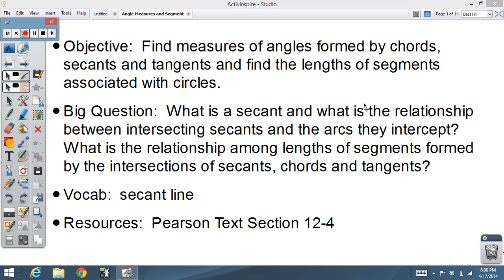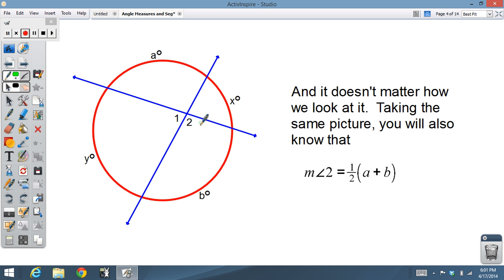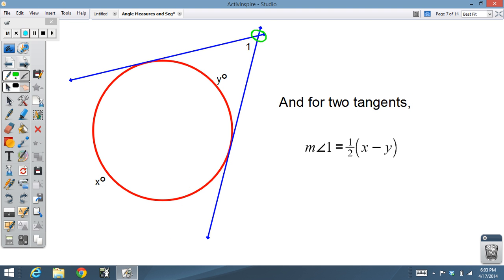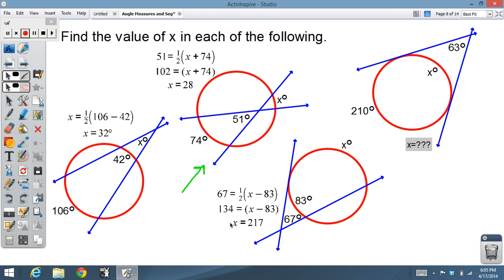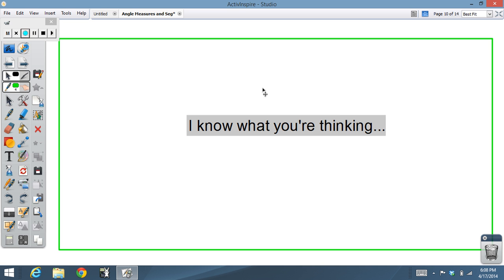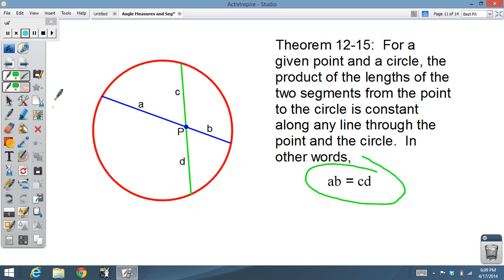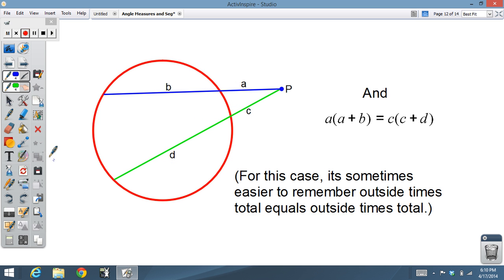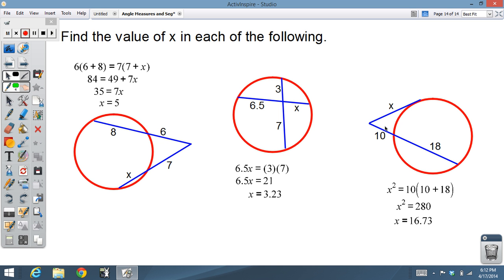Angle measures and segment lengths 12-4